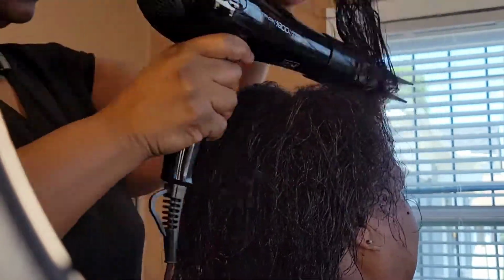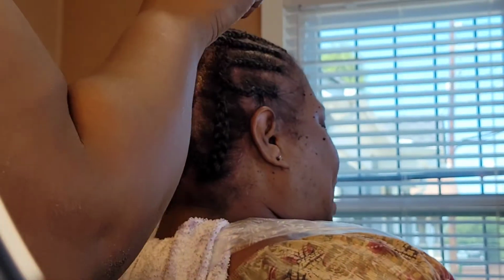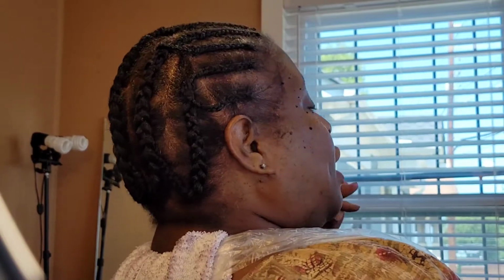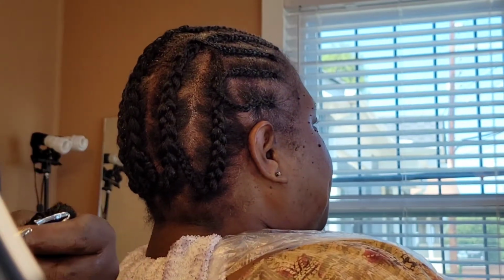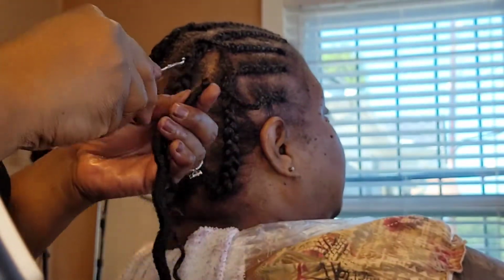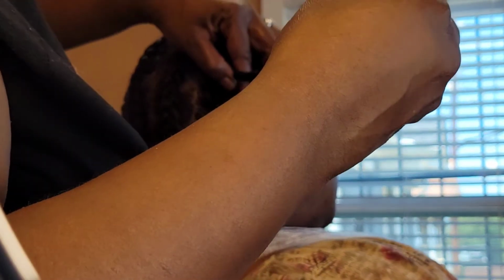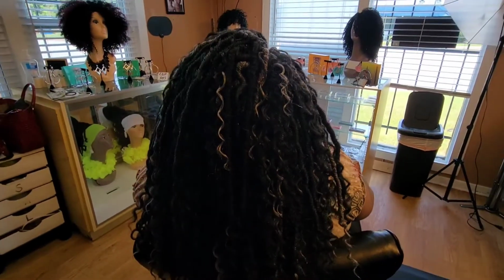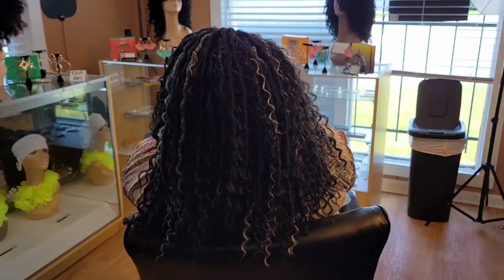Crochet Protective Style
Model Model Glance Braid
"River Loc"
14"
4 packs of #1
1 pack of TGrey
11 braids in the front
5 braids in the back